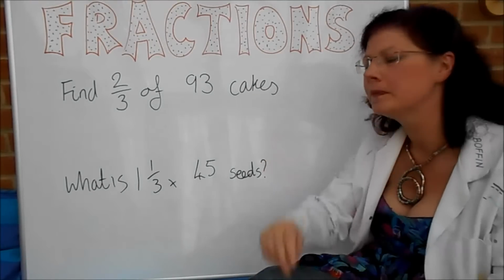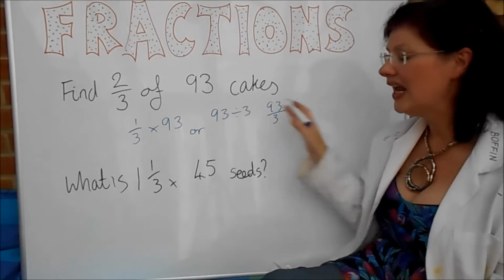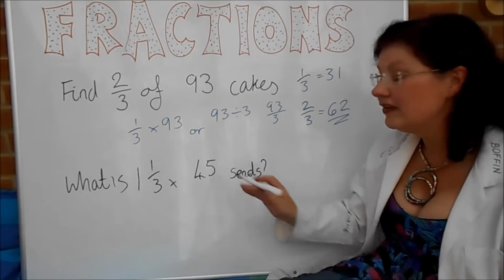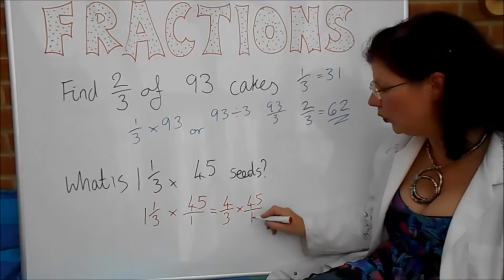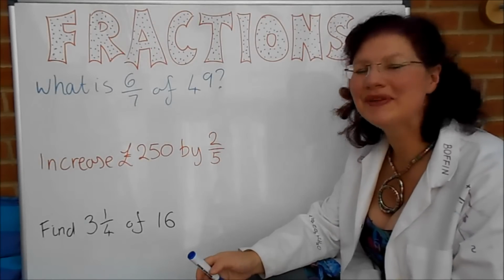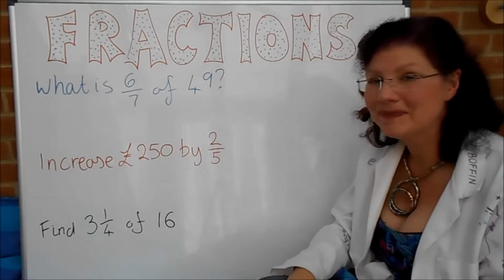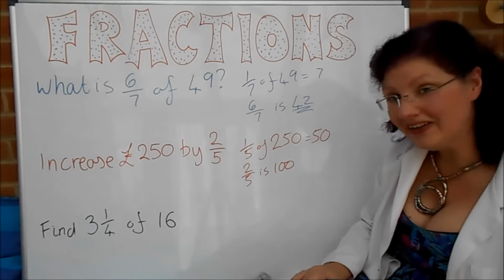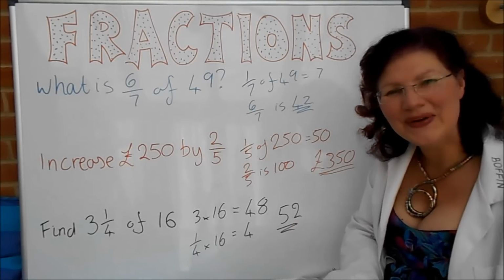Fractions 14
Finding a fraction of a number, such as 3/4 of 48 Easter eggs - yum!